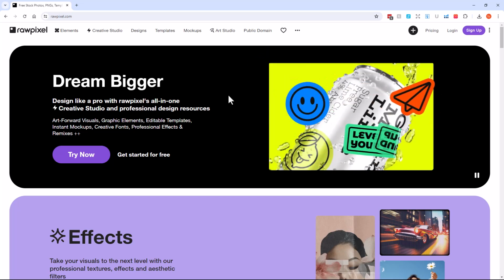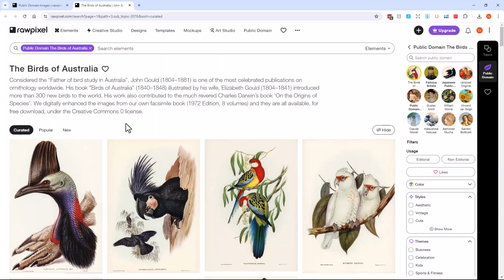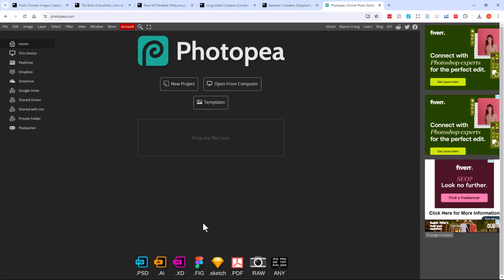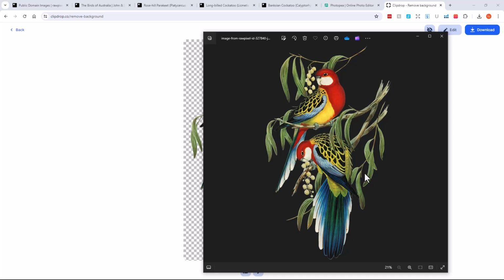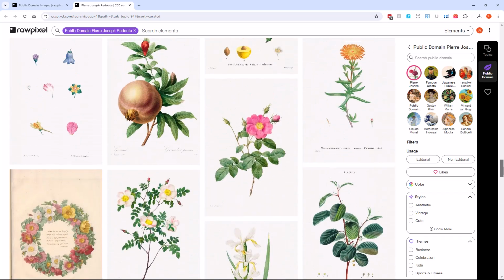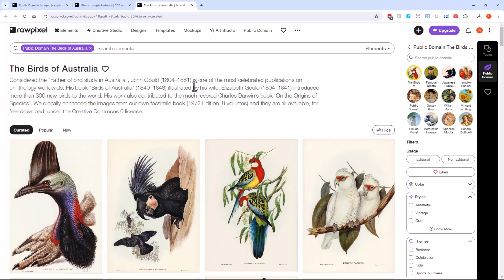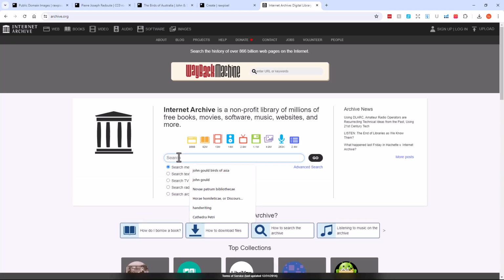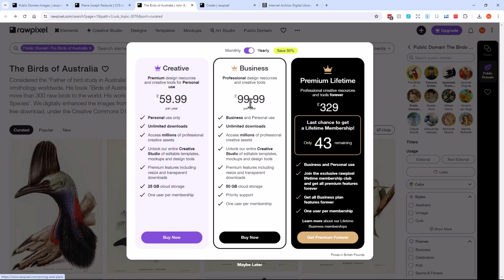840000 Free Public Domain Graphics for Creators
Discover over 840000 free public domain graphics perfect for all your creative projects! Whether you're an Etsy seller, KDP book designer, scrapbook enthusiast, or junk journal creator, these free resources are a game-changer. This tutorial will show you how to access and use these amazing graphics, perfect for creating stunning digital downloads and unique artistic projects.

Direct Links to Raw Pixel:
FREE PREMIUM Subscription for Charities

TIMESTAMPS
0:00 Information about Raw Pixel
0:52 Access 840000 Free Public Domain Graphics
2:24 How to download a file from Raw Pixel
3:08 How to Crop and Image in Photopea?
4:07 How to remove background in Clipdrop.co?
4:54 Accessing collection of flowers on Raw Pixel
7:34 Extra information for research
8:12 Few tips about Raw Pixel
8:49 Pricing
9:38 How to get a Free Premium Raw Pixel Subscription for Charities?

FREE List of Public Domain sources - The Creative Commons Treasury

Some of the tools that I recommend:
Gigapixel AI - Image Upscaler - NO subscriptions! 1 time payment

Topaz Video AI - Video Upscaler - NO subscriptions! 1 time payment

Topaz Photo AI - Denoise, Sharpen, Upscale, Recover Faces, Remove Objects, Preserve Text, Adjust Lighting, Balance Color - NO subscriptions! 1 time payment

Please bear in mind that some of the above links are affiliate links, which means that if you make a purchase through my link, I will get a small commission that supports this channel, at no additional cost to you. There is no obligation to purchase any products.